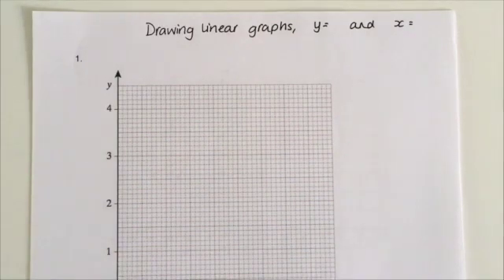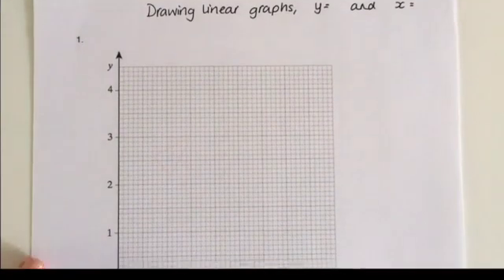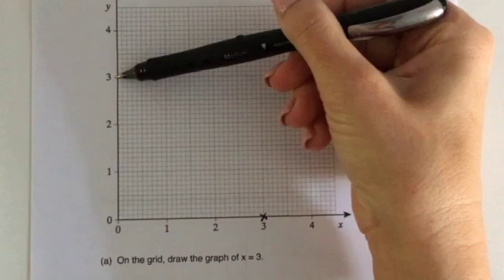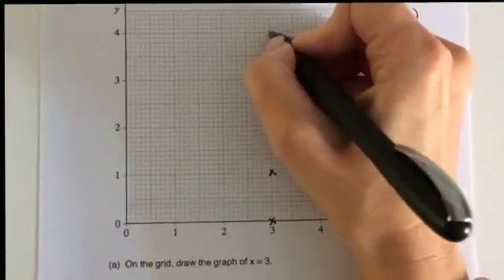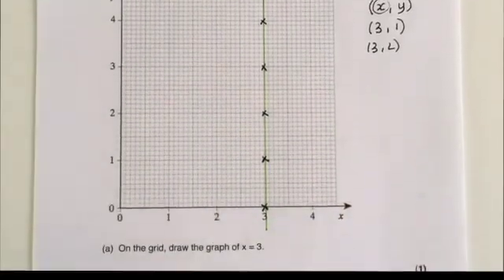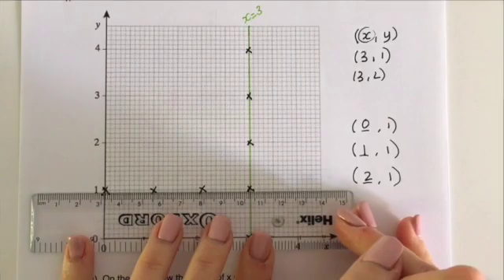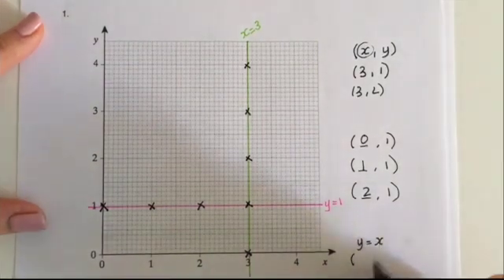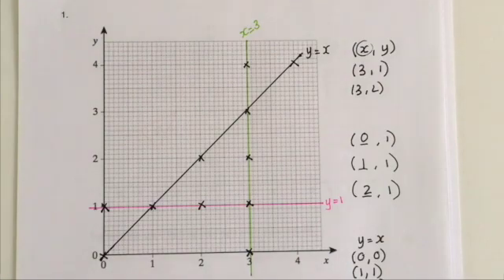Drawing linear graphs, y= and x= SD 480p